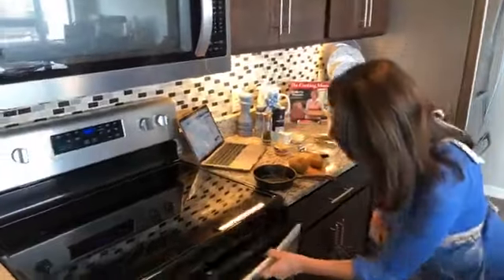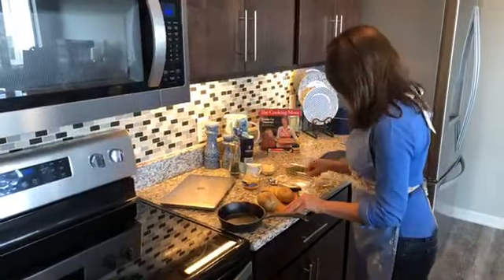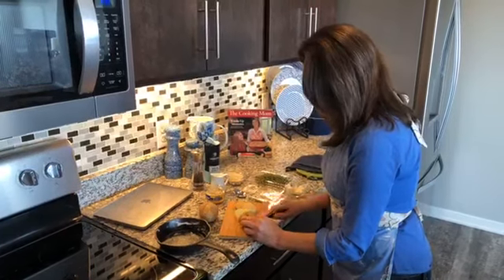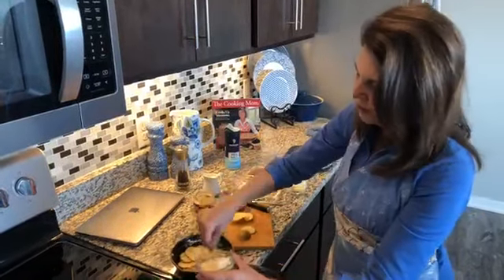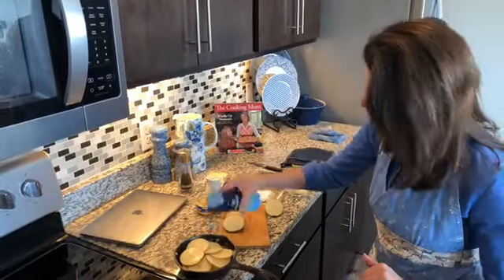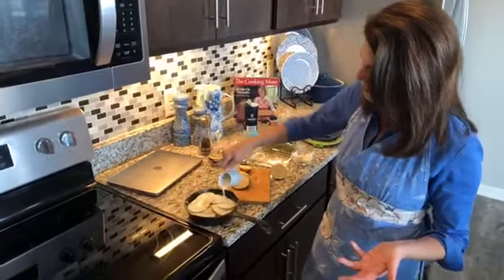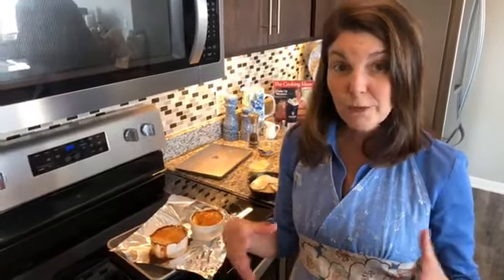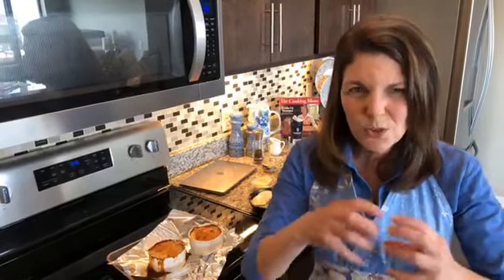Parmesan Cheesy Potatoes! 🧀 🥔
What’s on the side for Easter dinner? ❓❓

Got Parmesan Cheese and Potatoes? 🧀 🥔

You don’t need much more to make one of my favorite cheesy potato side dishes. Goes great with ham or whatever you are serving. 👌

Super easy and so delish! 😁

See you LIVE in my kitchen here on Facebook at 3:30 PM CST! Let’s cook together! 👩🏻‍🍳